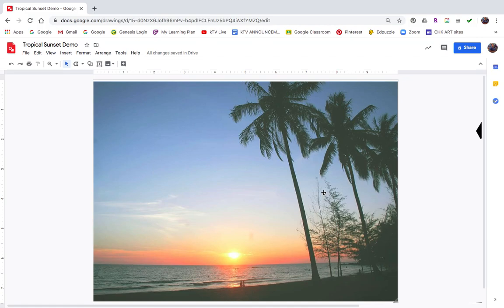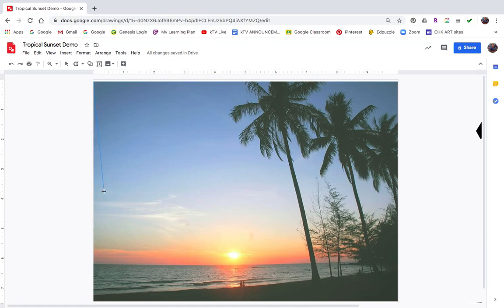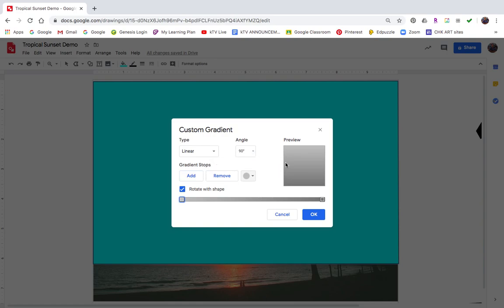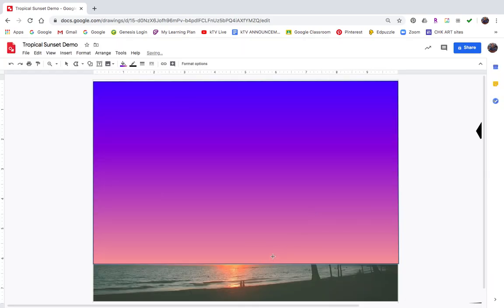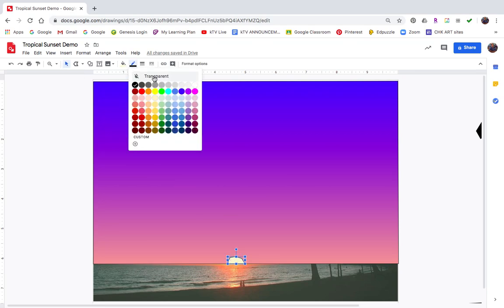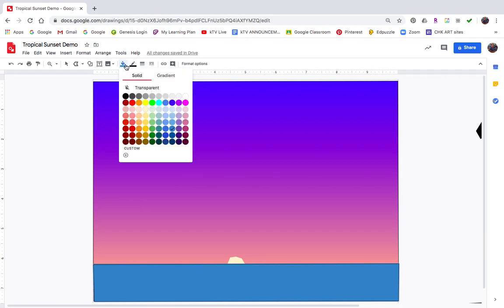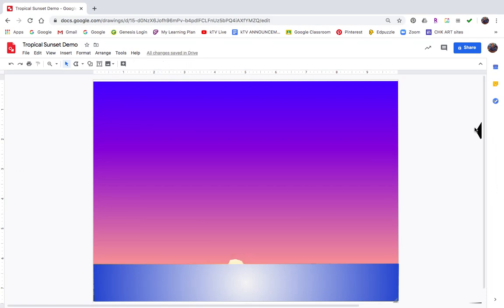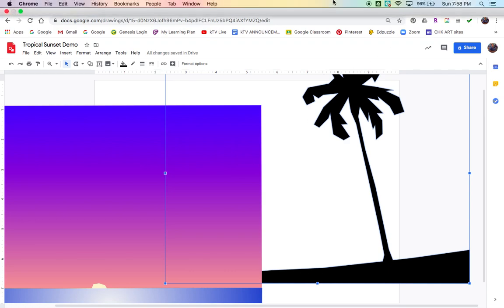Tropical Sunset Google Drawings